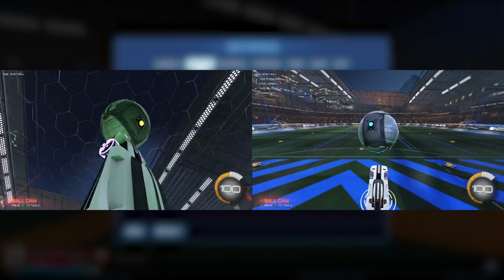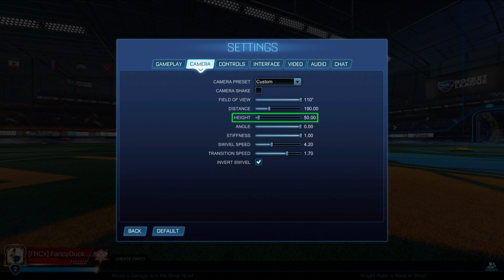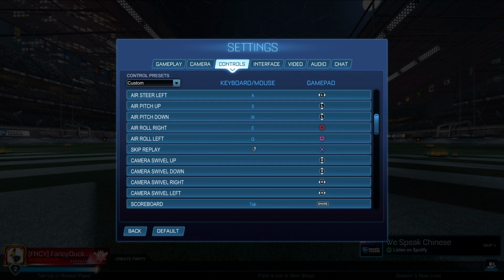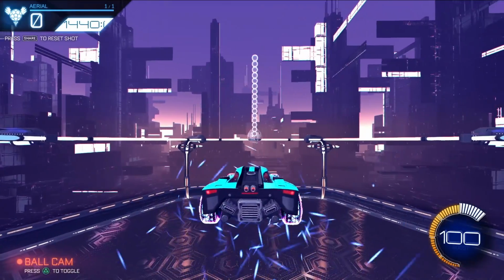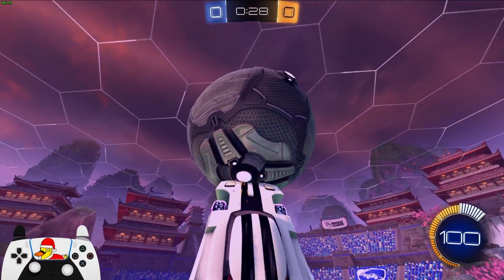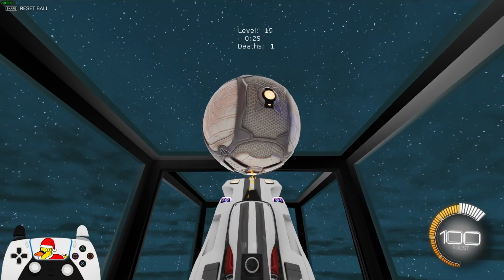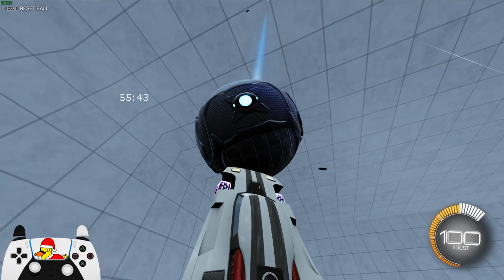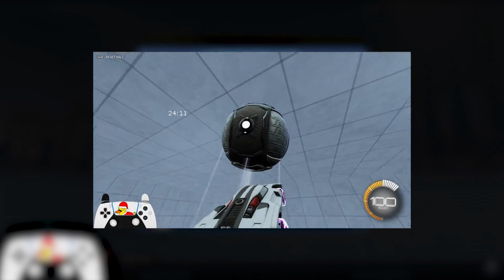How to Infinite Air Dribble in Rocket League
**Updates**
This is a tutorial for air dribbling forever NOT regular air dribbling! There are far better tutorials out there for regular air dribbling/car control!

The information presented in this video is derived from personal experience, meaning there's going to be bias instilled within it. If you prefer having a further, higher, looser camera or different binds than what I suggested, go for it! Experiment and find what works best for you!

 1) For people having a hard time with over correction, try setting your dead zone to .20 and lower your aerial sensitivity to 1.08. Like I said in my video, controller dead zone is VERY subjective. No two controllers are the same. It's ok to play around with dead zone and aerial sensitivity until you find something that you think is good.

2) Something I didn't really touch on in my video is how tilting the car mid air dribble can push the ball around. Using these little bounces can help with realigning under the ball's center of gravity. This is something that will come naturally with time but I figured it was worth mentioning.

This took a hot minute to produce. Anyway, enjoy.
Oh and Merry Christmas!

Training pack code: 573C-BFBB-4C17-D278

Chapters:
00:00 - Video Start
00:08 - Camera Settings
02:03 - Controls
03:24 - Car
04:05 - Maps
04:39 - Lift
06:55 - Horizontal Movement
07:30 - Descending
08:43 - Hovering
09:13 - Tips